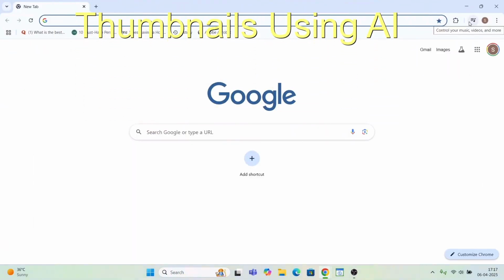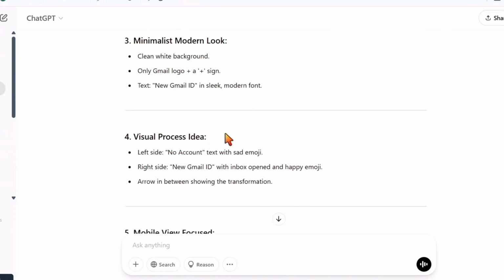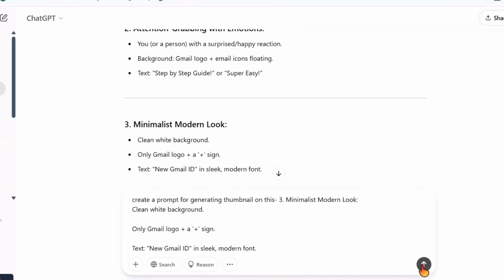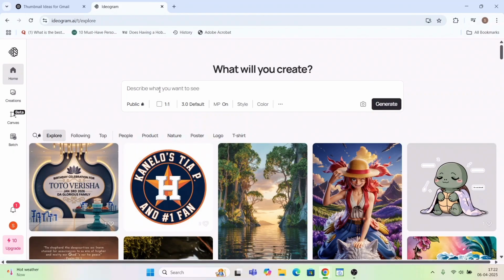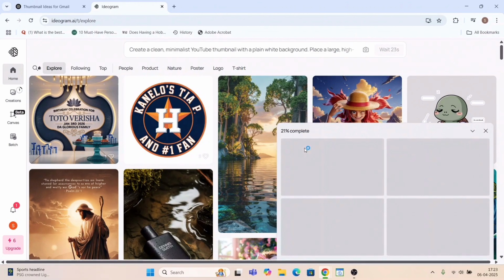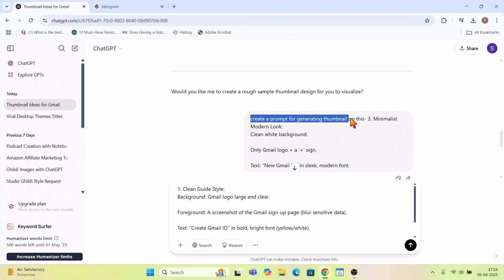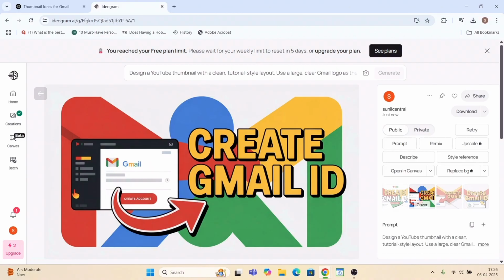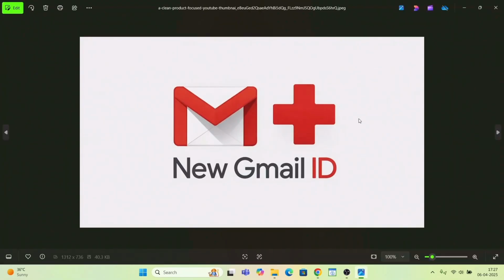Create AMAZING Thumbnails with ChatGPT | Step by Step Process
How to use ChatGPT to make thumbnails  | Youtube thumbnail creation tutorial using AI

Please watch the video for step by step process